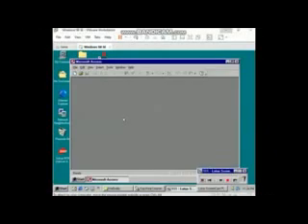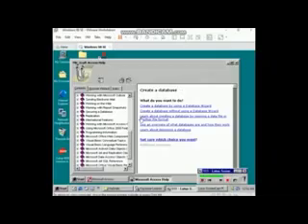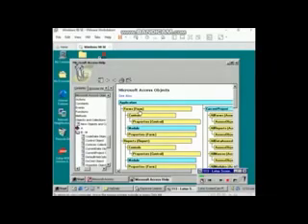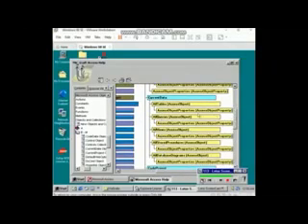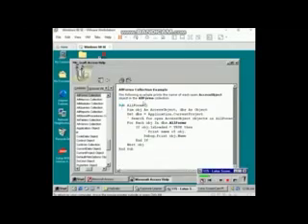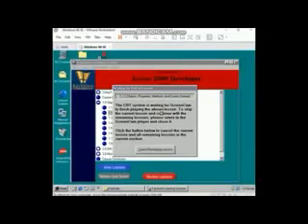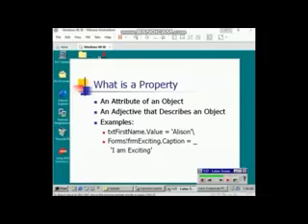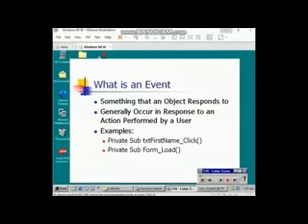Keystone Learning: Access 2000 Developer Level 4 - Chapter 1, Section 1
Keystone Learning: Access 2000 Developer Level 4
Chapter 1: Objects, Properties, Methods, and Events
Section 1: The Object Model and Objects, Properties, Methods, and Events Defined